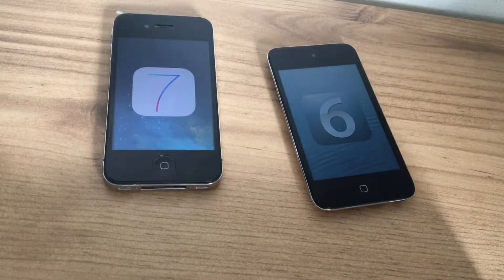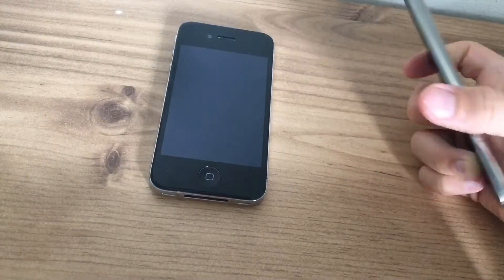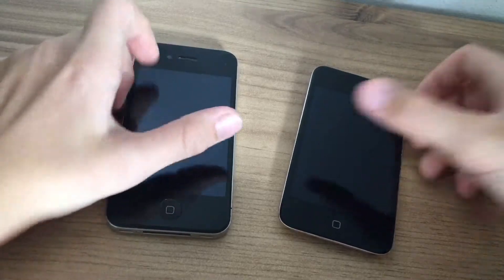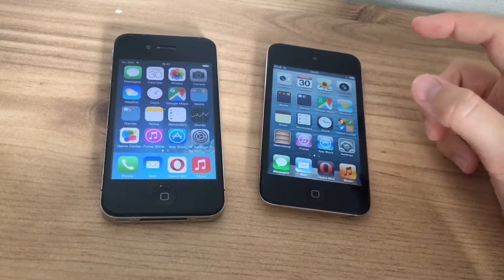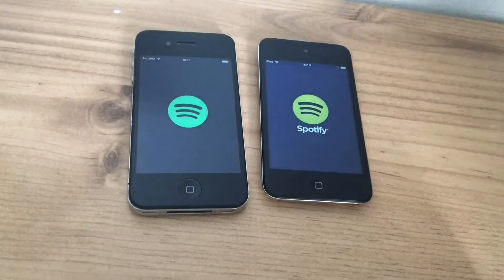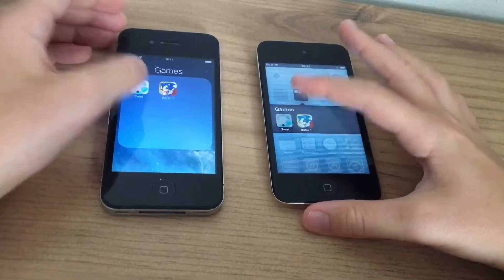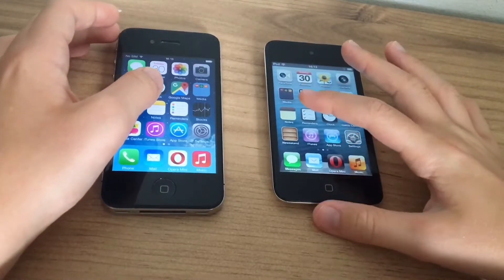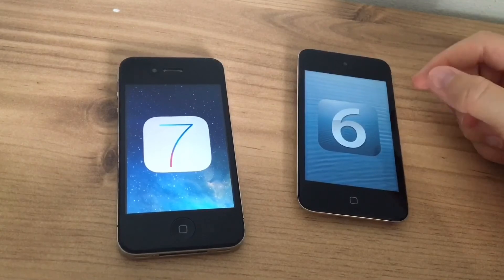iPhone 4 vs iPod Touch 4 speed comparison (iOS 7.1.2 vs 6.1.6)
In this video, I put two iOS devices up against each other both running their maximum iOS versions. These devices have the same SoC but are very different in their own ways. Will the iPhone 4 beat the iPod Touch 4 with its 512MB RAM compared to the iPod’s 256MB or will iOS 6 turn out to be a more optimised OS for A4 devices regardless of RAM? Watch this video to find out!